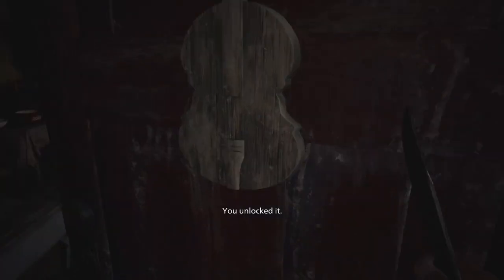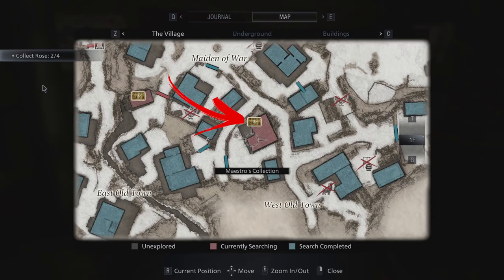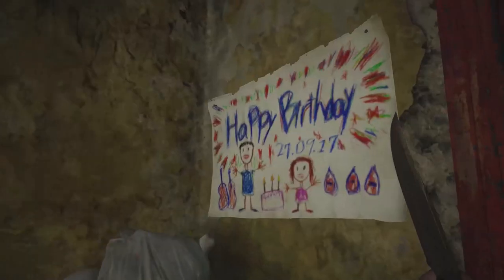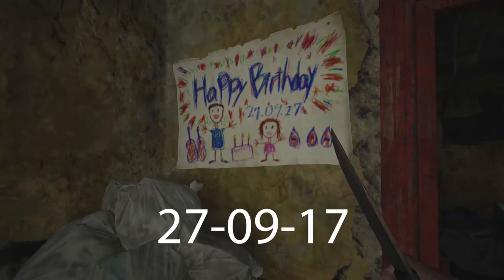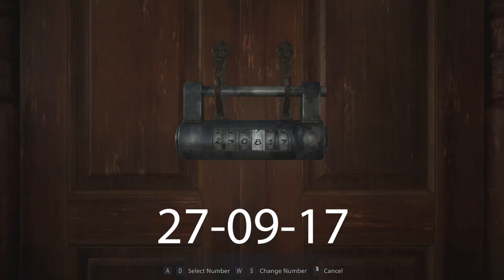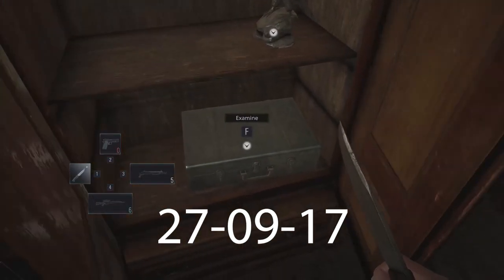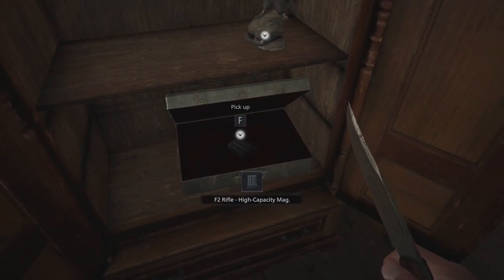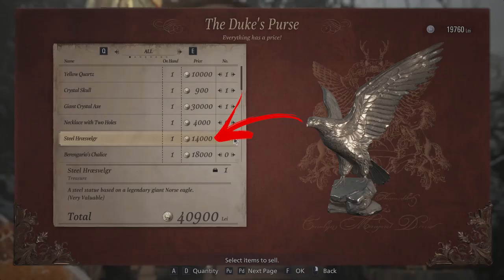Maestros Treasure: Luthier Code in Resident Evil 8 Village | Maestro Collection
In this Resident Evil 8 Village video you will collect the Maestros Treasure. To do so you need in the process to find the Luthier Code to get the Maestro Collection.

Resident Evil 8 is a horror survival game that come out in 2021. This game take also the name of Resident Evil Village. There are a lot of puzzles and hard to figure out thinks in the Resident Evil 8 Village this is why we making tutorials to help the community

Once Duke will give you the map location of the treasure one of them take the name of Resident Evil 8 Maestros Collection. To get there first you need the Luthier Key required to open the house where is hidden the Resident Evil Village Maestro Collection. Then while exploring the Resident Evil 8 Maestro Collection house you will find out that the Resident Evil Village Maestros Collection is inside a shelf that require a 6 digit Resident Evil 8 Luthier Code to be opened. Well if you read the note on the table you will learn that there some info about a child birthday. Well this in fact is the clue that you need to find the Resident Evil Village Maestros Collection Code. This because by searching around the house you will find a happy birthday poster with a date. This is the Resident Evil 8 Village Luthier Code you need. Now go back to the shelf and use the just acquired Resident Evil 8 Maestros Collection Code. Inside you will find a Sniper Rifle upgrade that is the utility loot of this Resident Evil Village Luthier Code treasure. While the monetary part of the Resident Evil 8 Village Maestros Collection Code Treasure is the statue you later on can sell to the merchant.